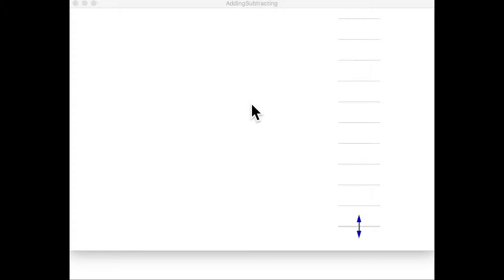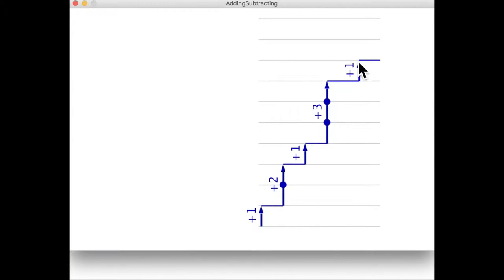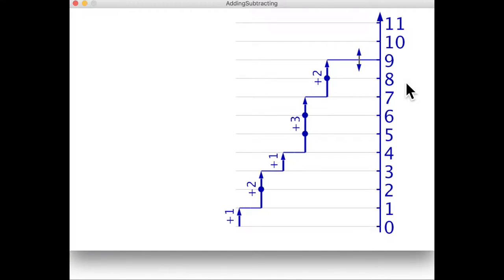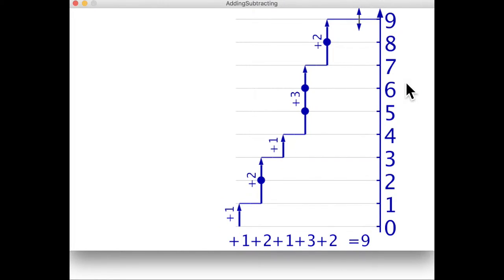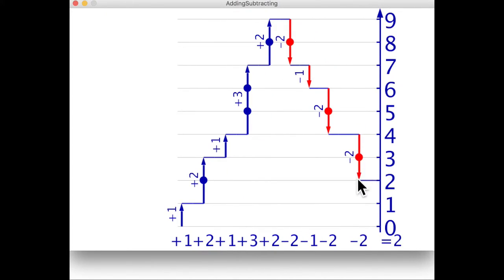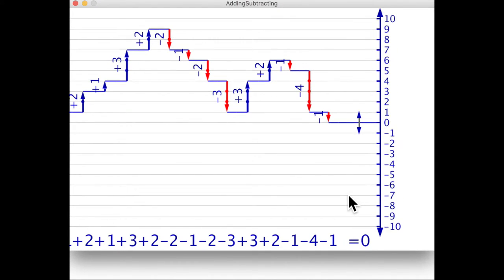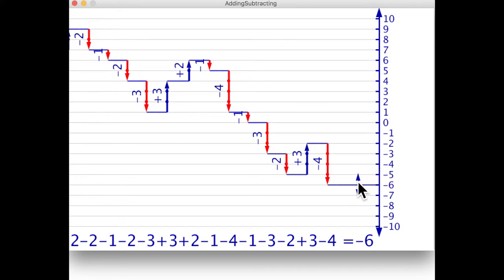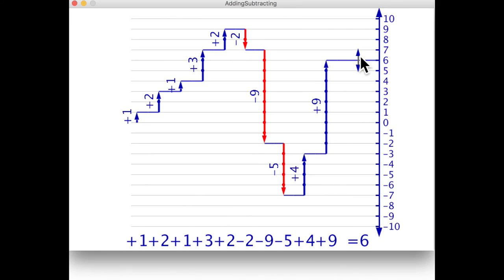Addition and Subtraction on a Number Line (including negative numbers)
An introduction to the number line using a vertical number line to model steps up and down the screen. Includes addition and subtraction in the positive and negative domain.

A version of the software used to create the visuals in this video is available for free